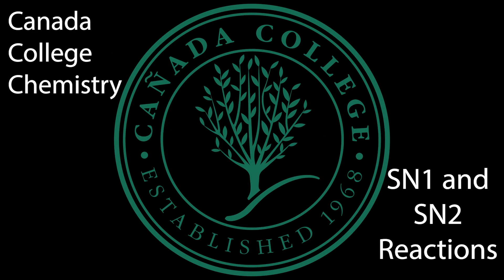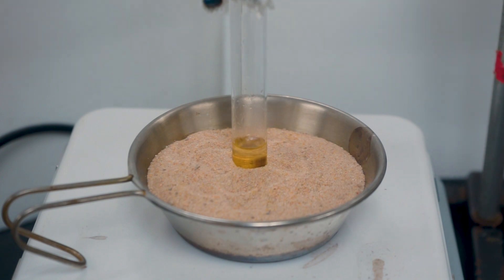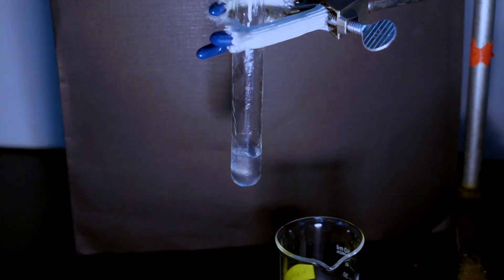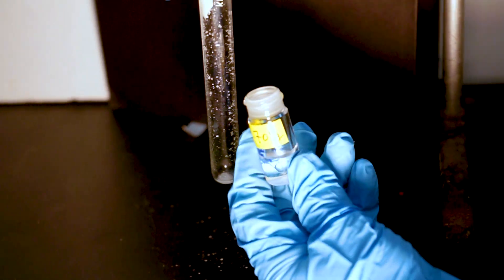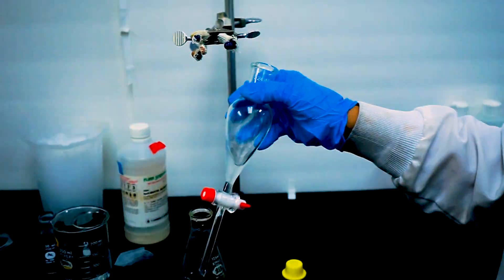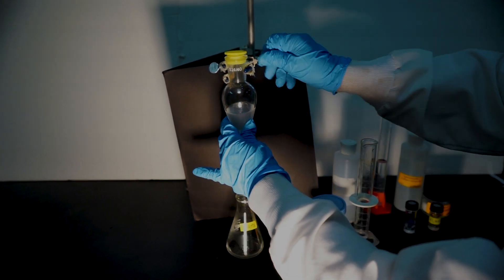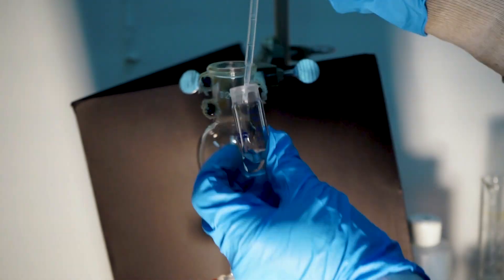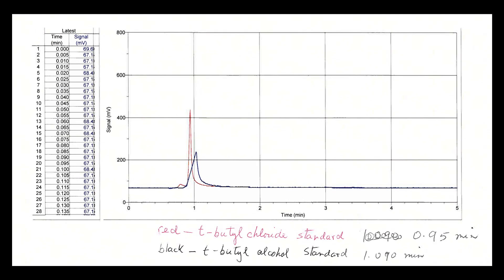SN1 and SN2 reactions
SN1 and SN2 lab reactions